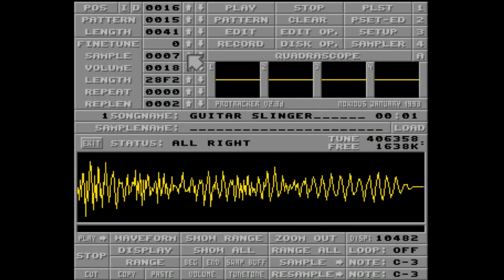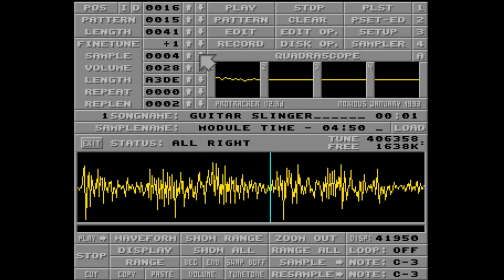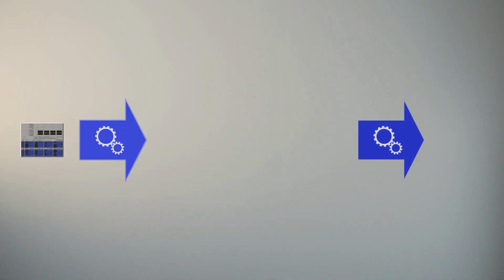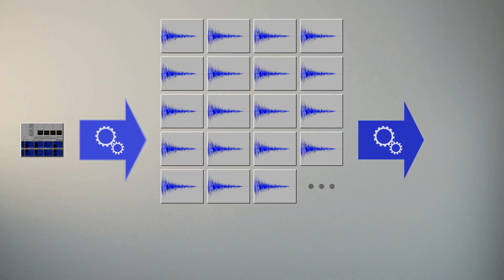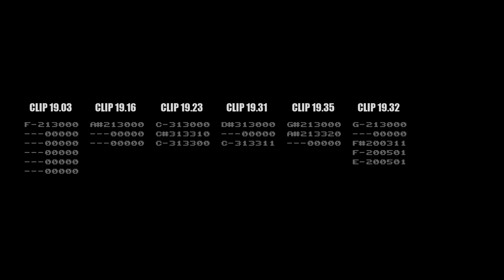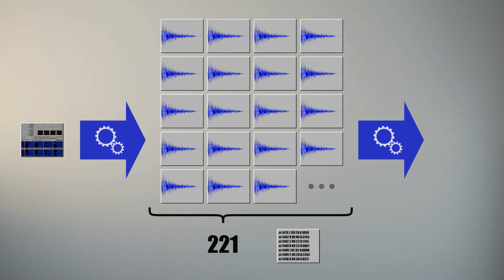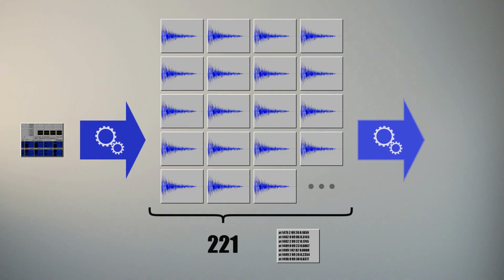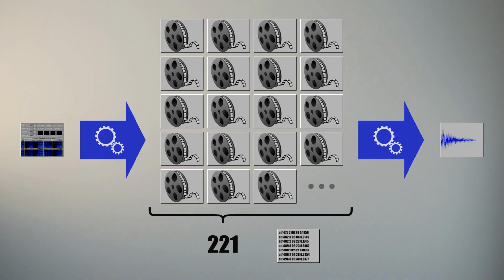Guitar Slinger Reconstructed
A cover of Jogeir Liljedahl's Guitar Slinger in the form of a stop-motion music video where the cuts are controlled by the pattern data of the original MOD.

00:00 Guitar Slinger
04:51 Presentation
10:40 Bloopers